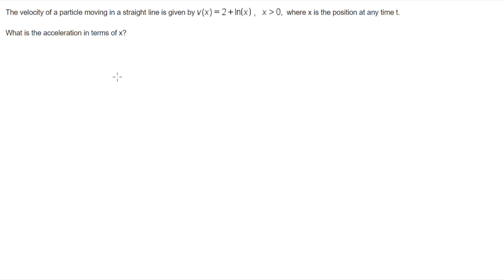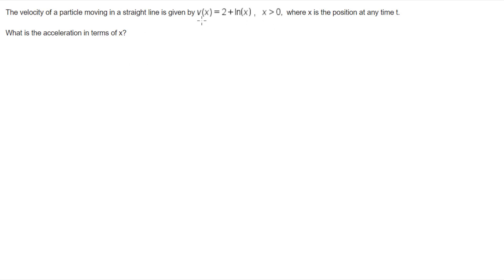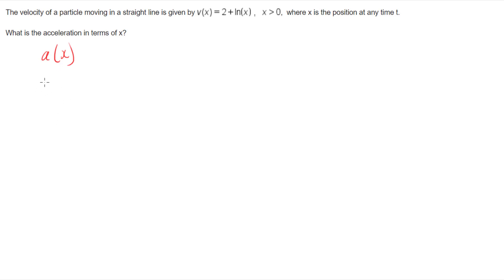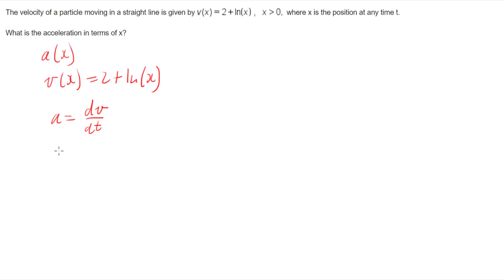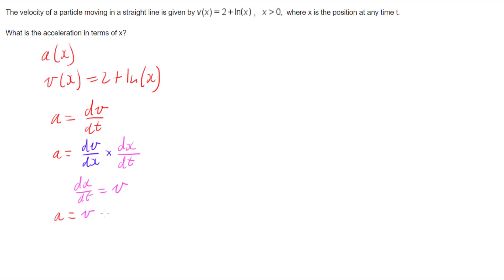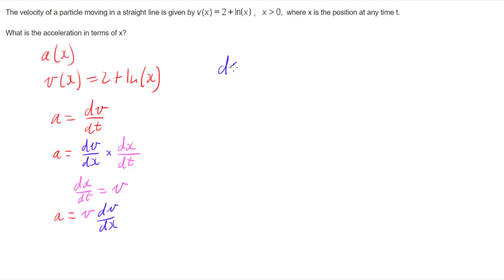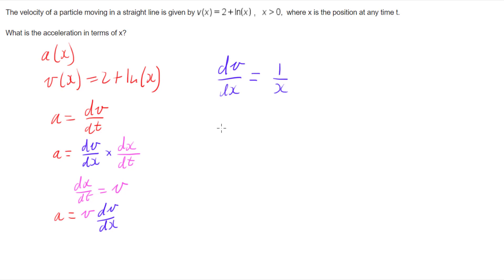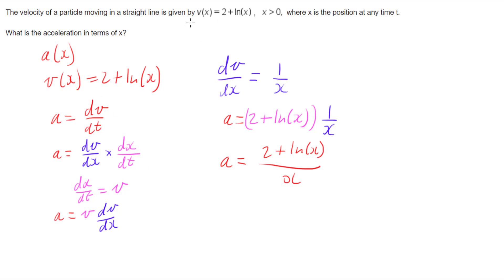Get Acceleration as a Function of Position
This video demonstrates, via example, how to obtain the acceleration as a function of position if given the velocity as a function of position. This process uses the Chain rule and the knowledge of the calculus relationships between position, velocity and acceleration